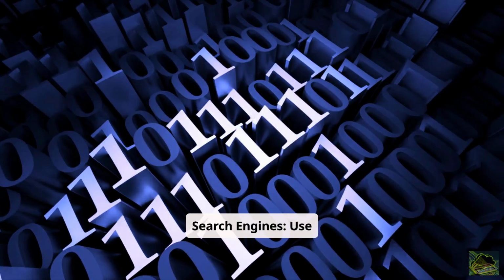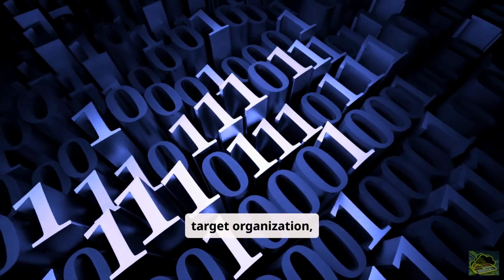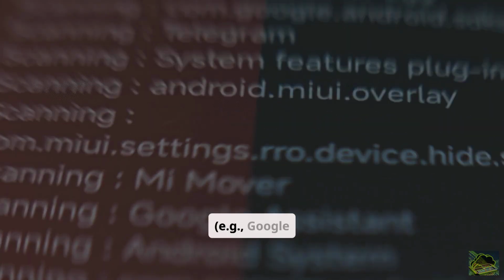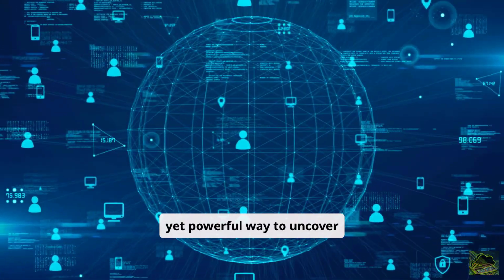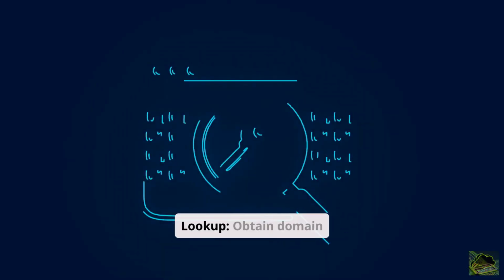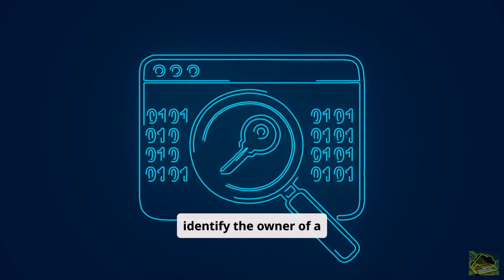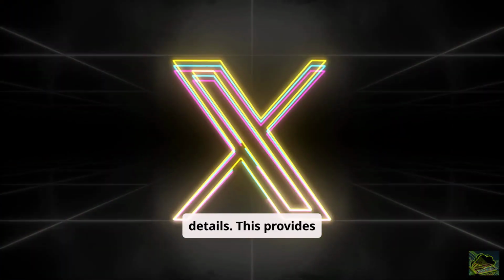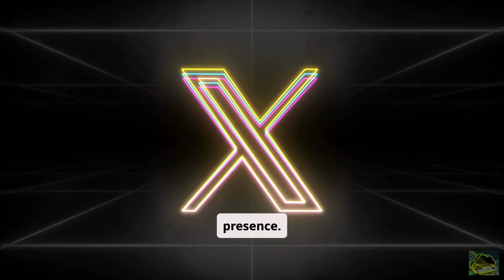The Digital Footprint Hackers Use to Target You! 🌐🔍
Cybersecurity Footprinting: Unveiling the Digital Landscape 🌐🔍

Are you ready to take your cybersecurity skills to the next level? In this informative video, we explore the crucial concept of cybersecurity footprinting—a foundational technique used by security professionals to assess and understand the digital landscape of potential targets.

🎯 What You’ll Discover in This Video:
✔️ A comprehensive overview of footprinting and its importance in cybersecurity
✔️ Techniques for gathering information about a target, including OSINT (Open-Source Intelligence) methods
✔️ Tools and resources that can aid in effective footprinting
✔️ Real-world examples of footprinting in action and its implications for security
✔️ Best practices for ethical footprinting and maintaining legal boundaries

Join us as we delve into the intricacies of cybersecurity footprinting, empowering you with the knowledge to enhance your skills and protect your digital assets!

💡 Don’t forget to:
👍 Like this video if you found the information valuable
📢 Share it with fellow cybersecurity enthusiasts and professionals

Get ready to unveil the digital landscape—watch now and start mastering the art of footprinting! 🌟🛡️